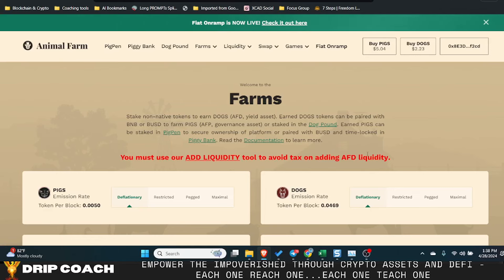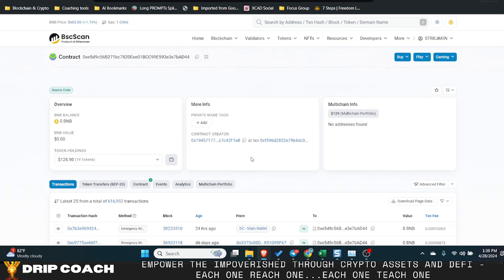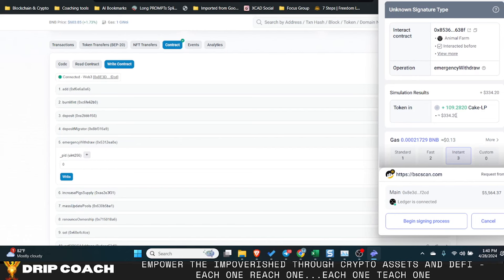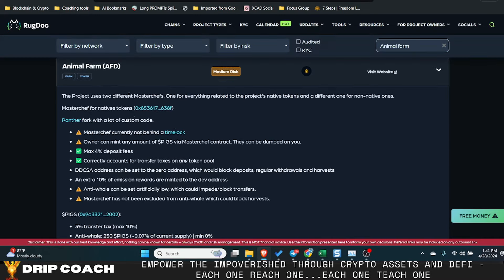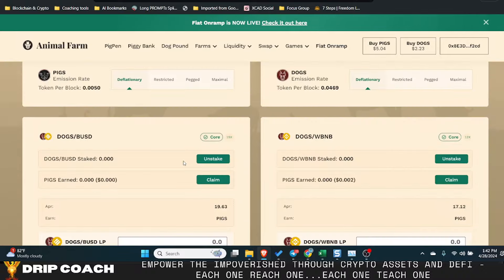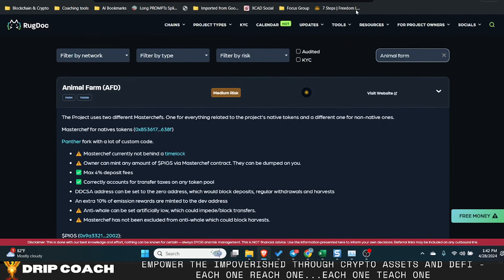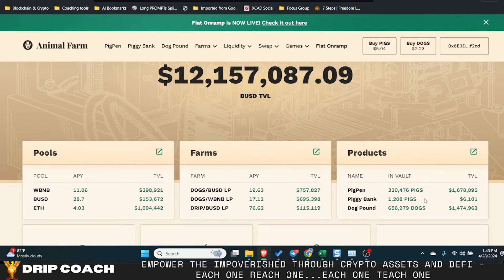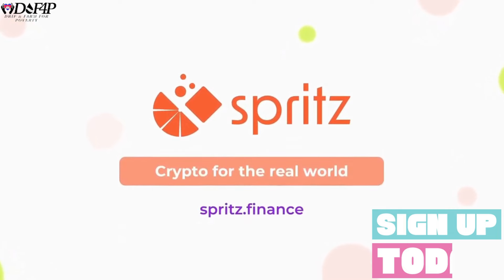Drip Network Animal Farm D Day how to emergency unstake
AFP Masterchef contract V2 - 0x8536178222fC6Ec5fac49BbfeBd74CA3051c638f
AFD Masterchef V2 - 0x78205CE1a7e714CAE95a32e65B6dA7b2dA8D8A10

- Note You must send a minimum of 0.0007 BTC,  due to mempool requirements on the BTC network, anything less than that will not register

1.)
2.) Import your Metamask seed or private key. If you’re already a Rabby user, you may skip this step.
3.) Click on “Rabby Points”.
4.) Use my exclusive invite code DRIPCOACH to earn airdrop points.
5.) Hooray! Now you are free to claim your points.

🔐ExpressVPN - Protect your digital footprint and secure your crypto assets from prying eyes with ExpressVPN. Bypass geo-restrictions and safeguard your online privacy. Start today and get 30 days free